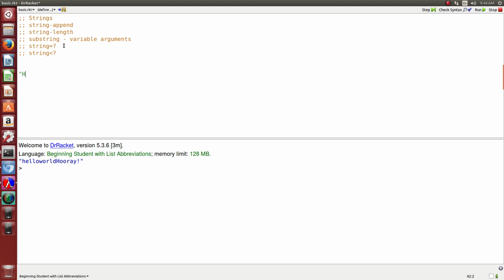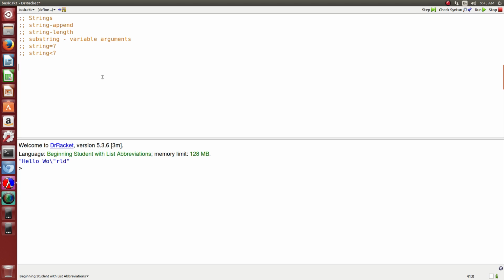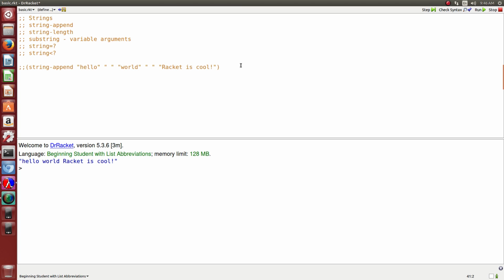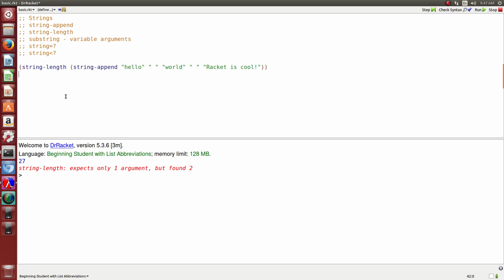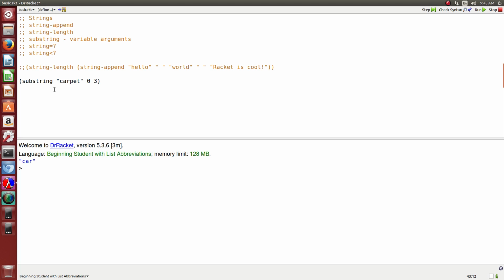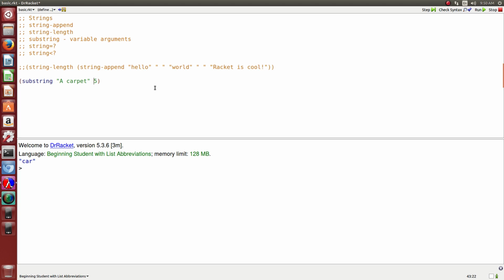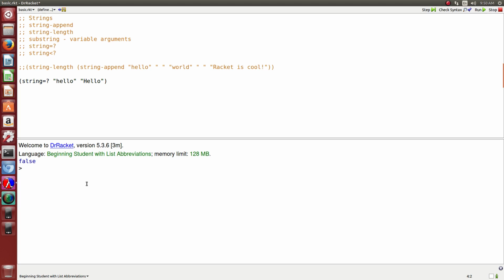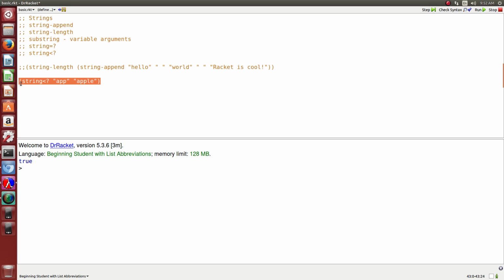The string data type in Racket